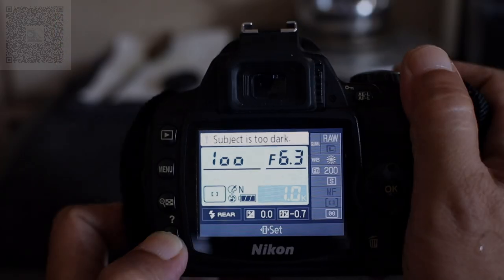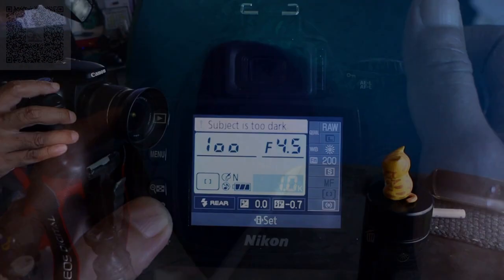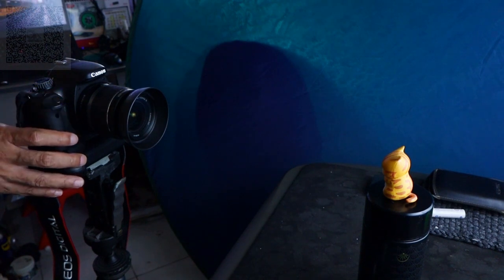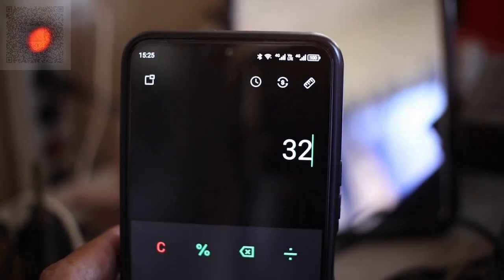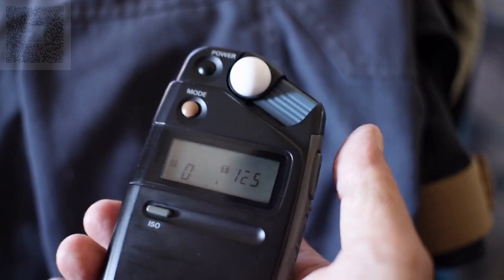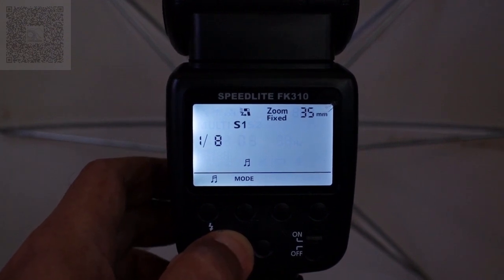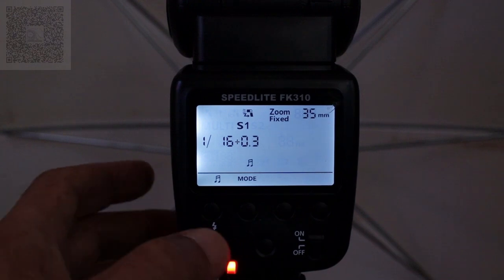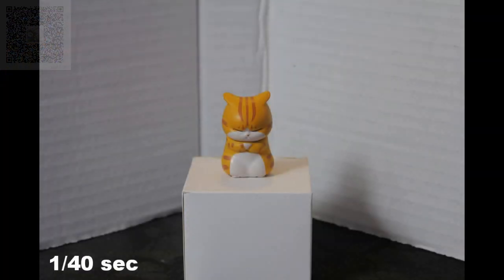Episode 27: Using Flash Power Ratio (English)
Portable flash can be a powerful tool in creating beautifully lighted images. Here's a short how-to video on using Power Ratio to control flash output for best results